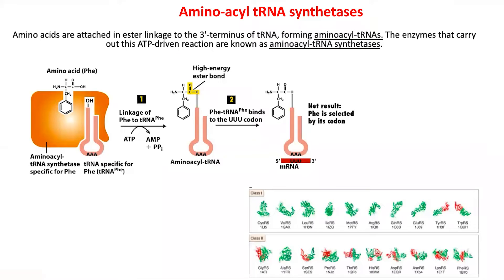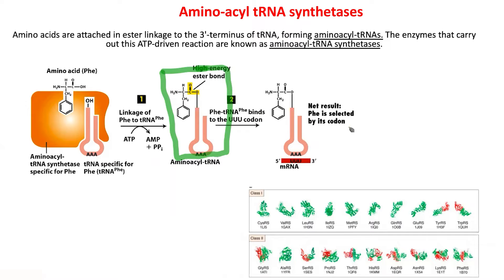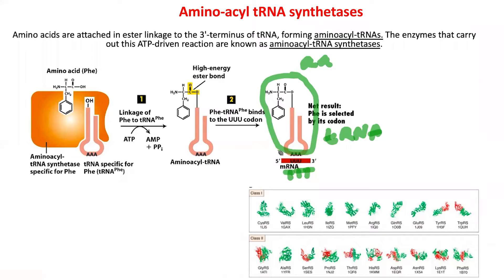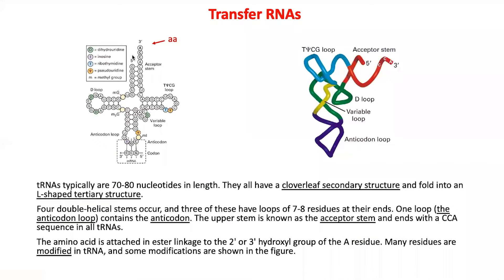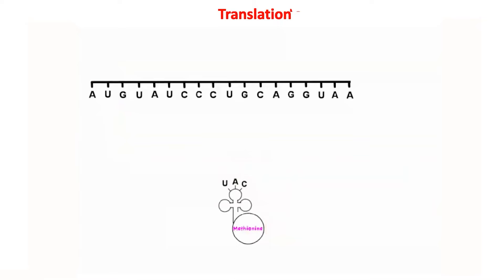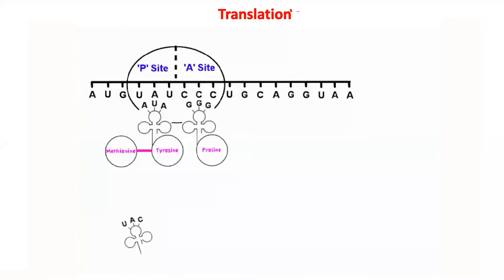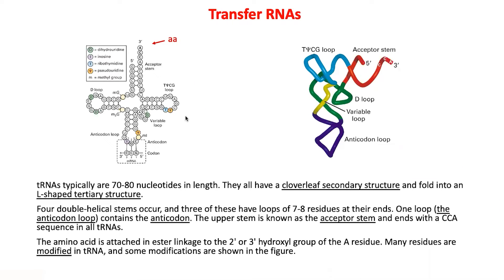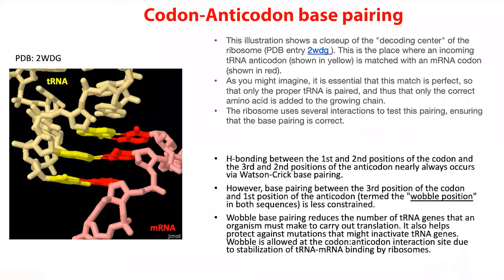Central Dogma: Tranlation - Part 2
Translation, tRNA and charging tRNA with amino acids